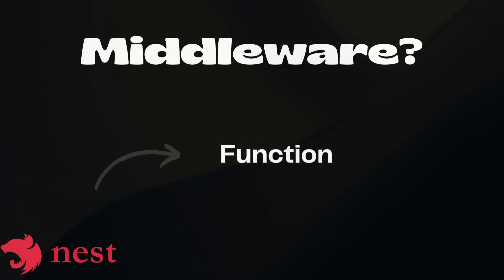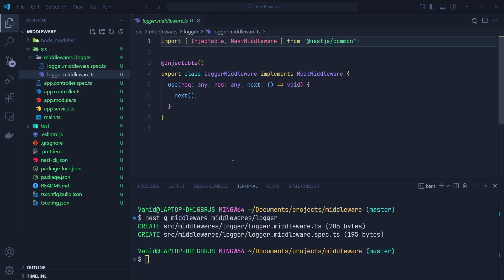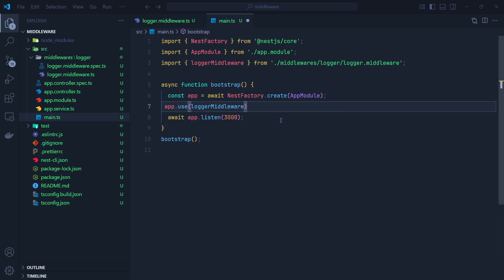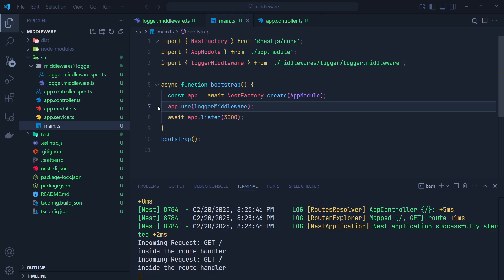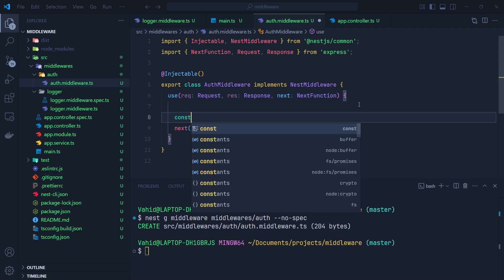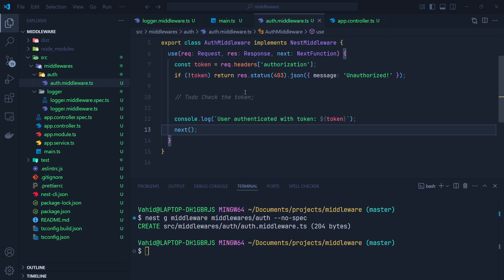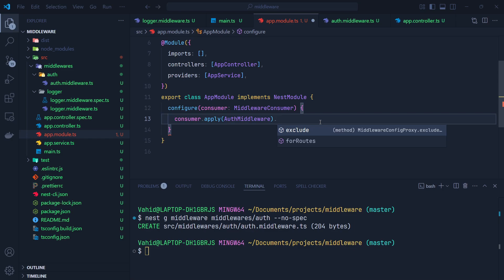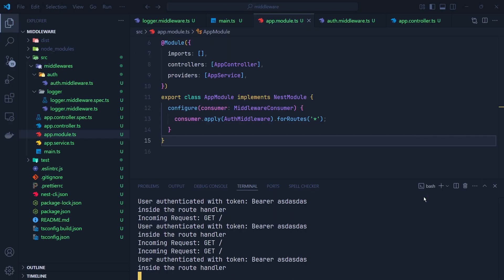Master NestJS Middleware: Boost API Security & Performance Like a Pro! 🚀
Unlock the full power of NestJS Middleware and take your backend development skills to the next level! 💡

In this video, you'll learn:
✅ What is Middleware in NestJS?
✅ How to create and apply custom middleware
✅ Real-world use cases: Logging, Authentication, and Validation
✅ Best practices for boosting API security and performance

if you're building scalable APIs or secure your applications, this step-by-step guide will help you implement middleware like a pro!

🔒 Secure your app, 📊 monitor requests, and 🚀 optimize performance with ease!

📌 Timestamps:
0:00 Intro